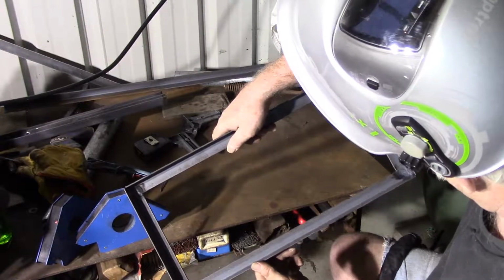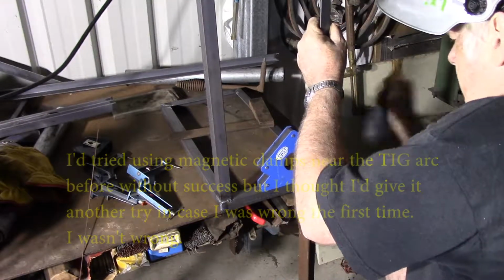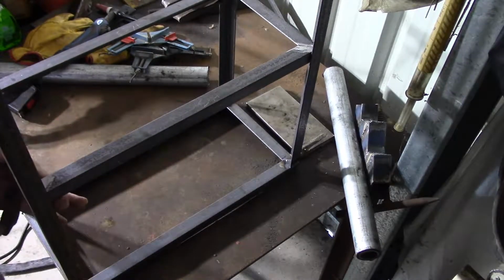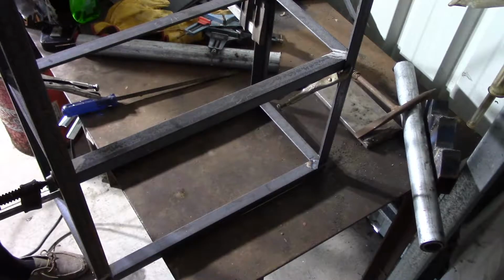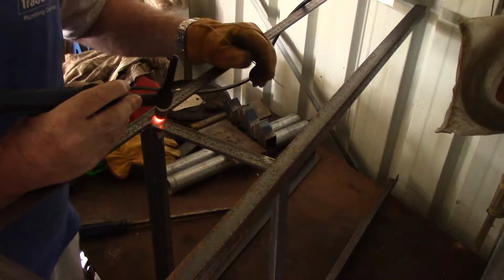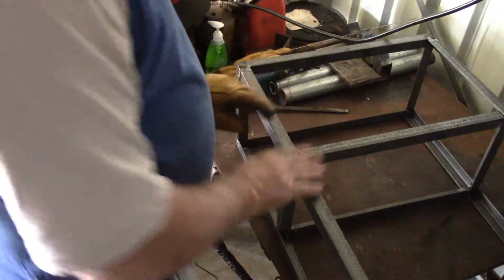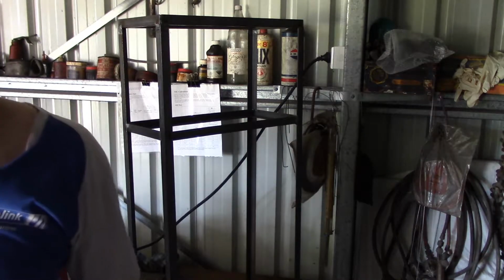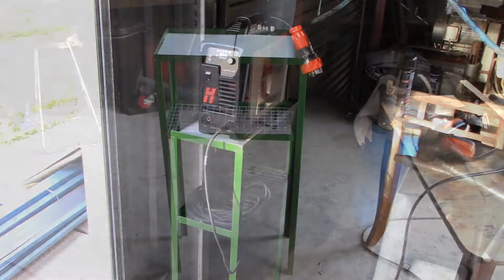Small Table Build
I decided to change my strategy and set the plasma cutter up in a semi-permanent position rather than keeping it on the welding cart.  It makes more sense since I will be using it in that area, it needs an air compressor and it needs a 32amp outlet.  Moving it around on the welding cart to areas where it can't be used makes no sense.

The table is really simple.  Not really worth a plan but I did one anyway for the sake of completeness.  Every other project I do has a plan, why should this one be different?